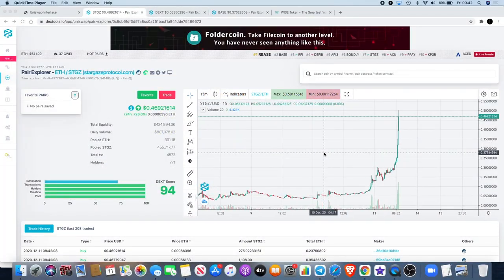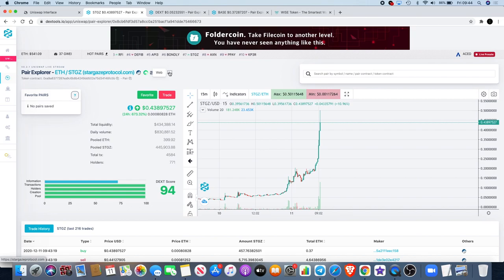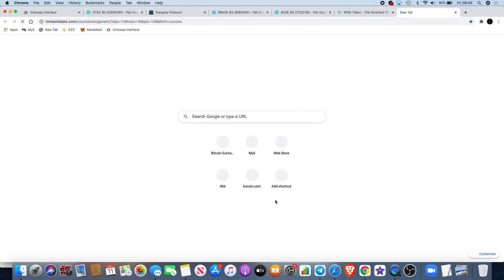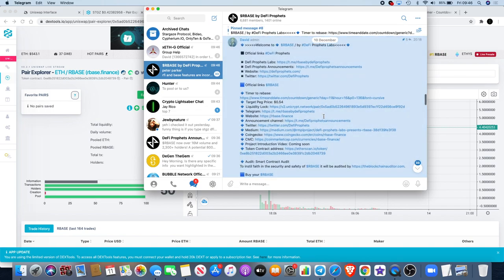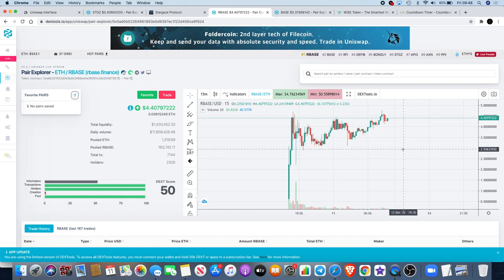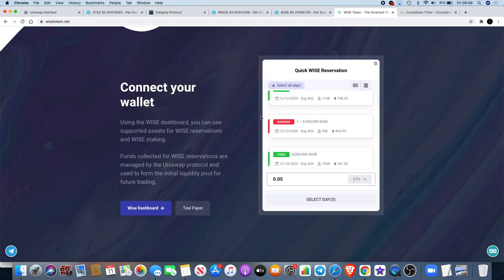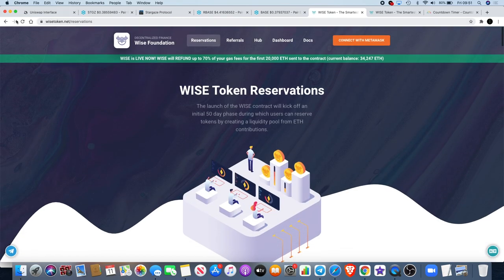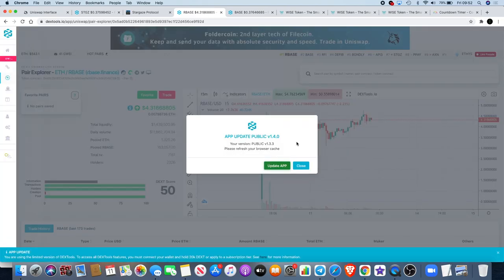STGZ Goes Parabolic!! RBASE The New BASE & RFI?? + WISE Update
STGZ Stargaze Goes Parabolic!!  RBASE The New BASE & RFI?? + WISE Update

I do not expect them, but donations are always accepted and appreciated:
My addresses -
BTC: 3A9EcsoaZQquiu4uVGQojXbE84VHGrDnp8
ETH: 0xc4359587C848e6caCE36bF6A6b326C8d16d36BD8